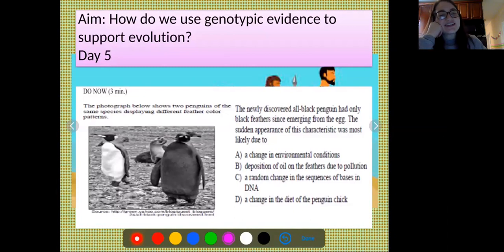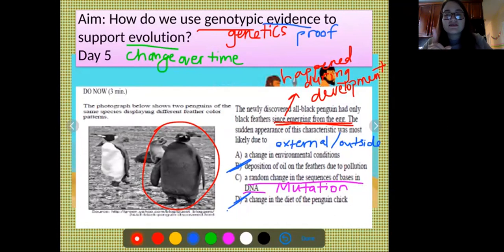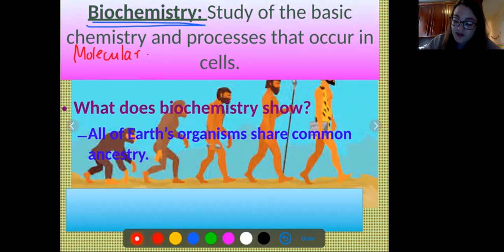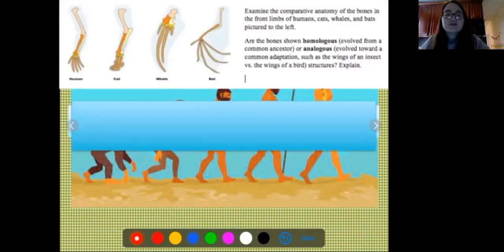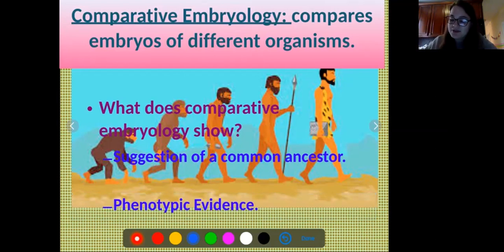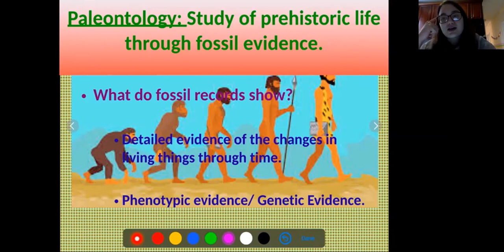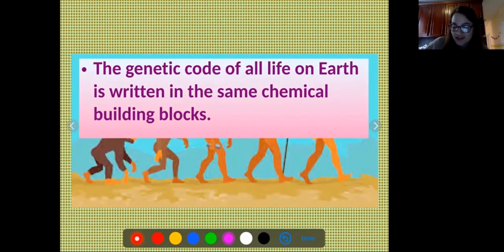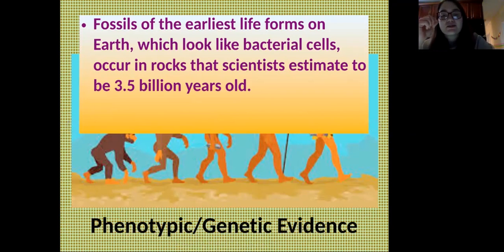Evolution Day 5